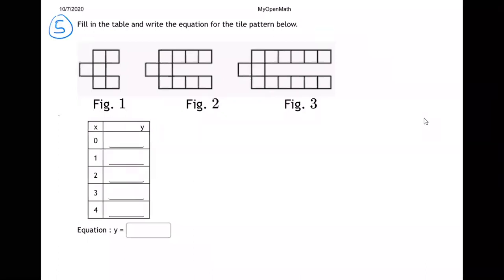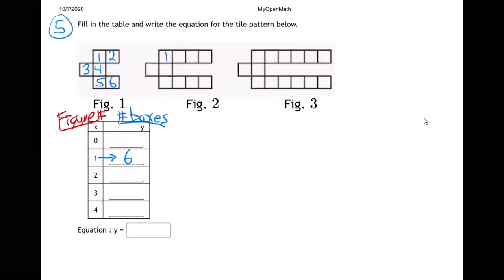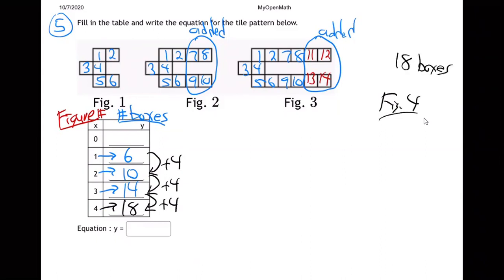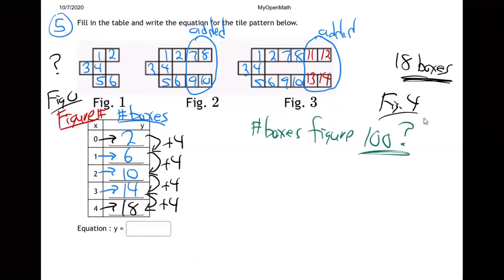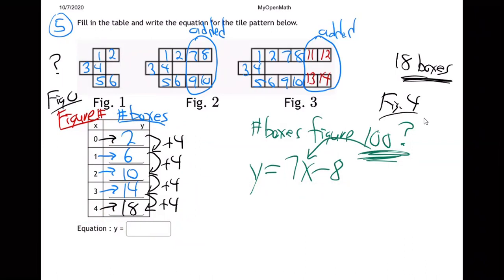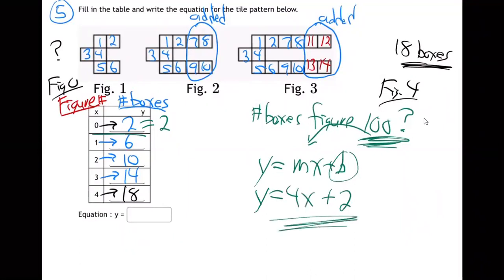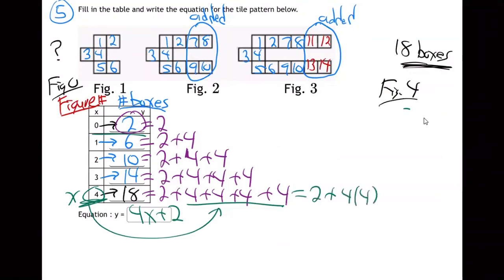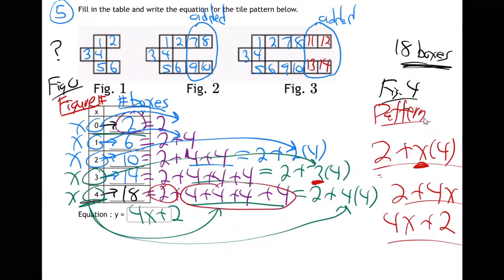m10a-u3-lecture hw 6-5